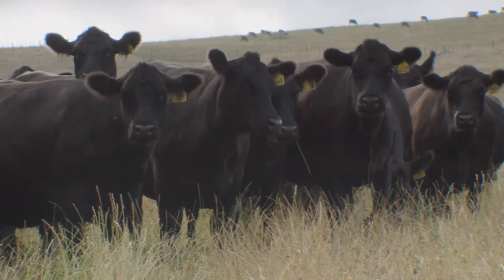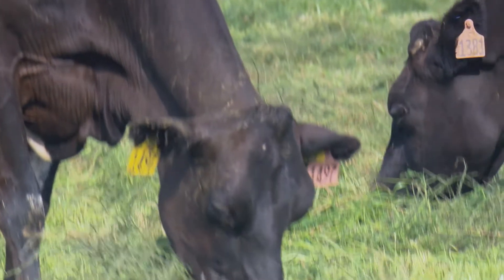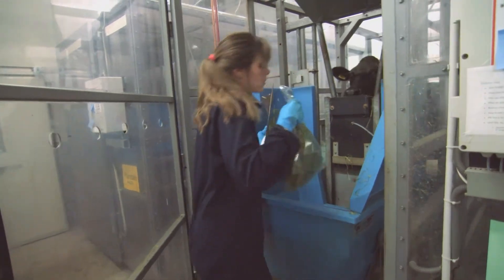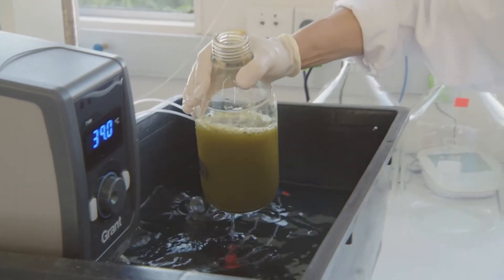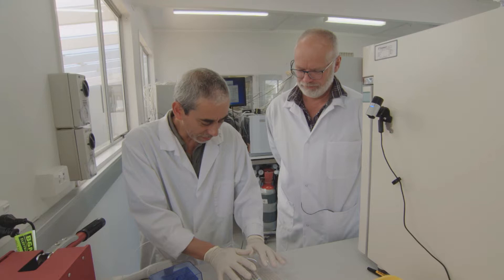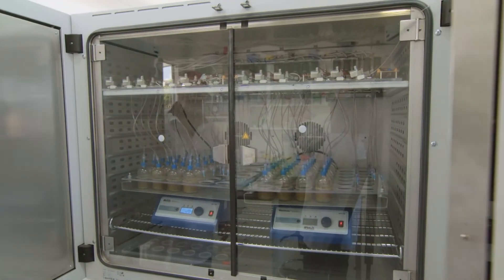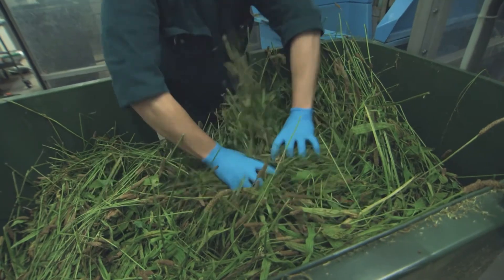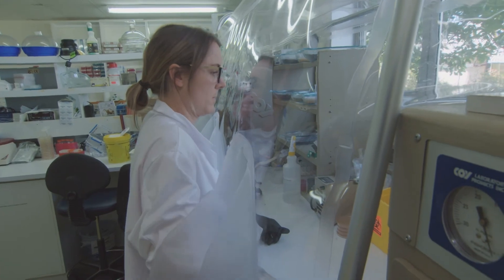Methane Reduction Research